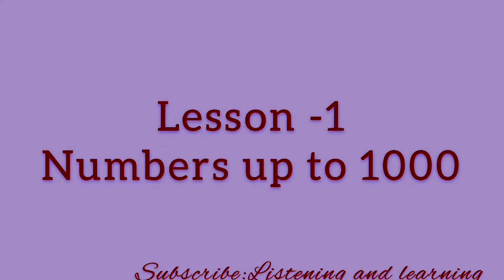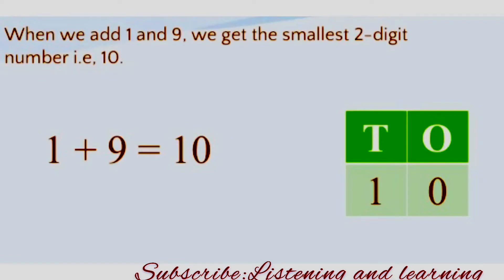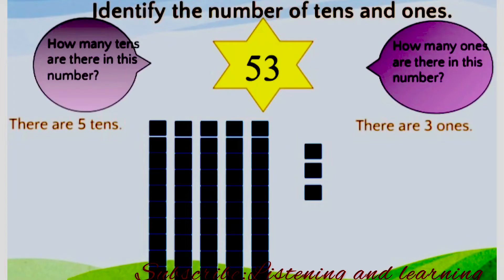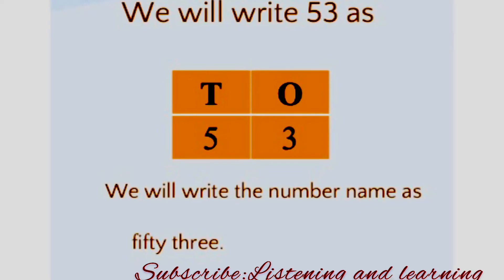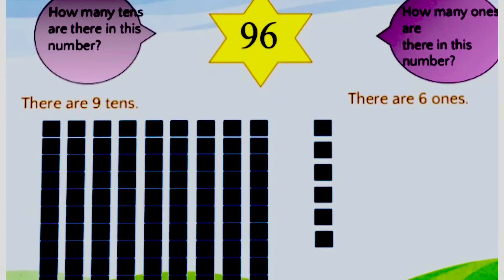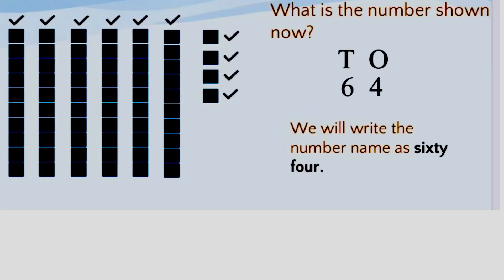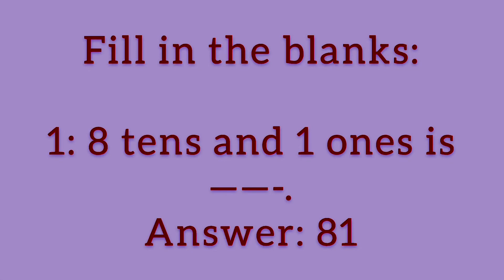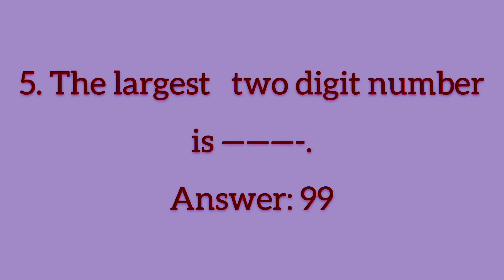Numbers up to 100 II Grade 2 ll Part 1II listening and learning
@Divya (Divya clay modeling)
@My cricket dreams